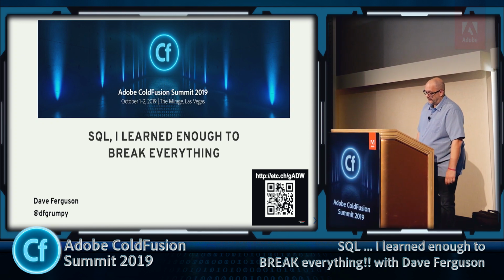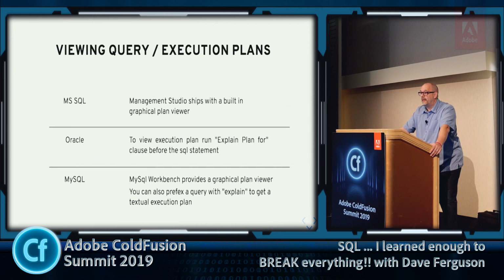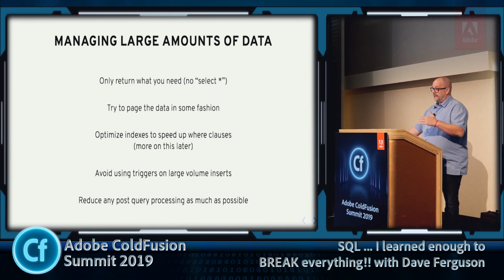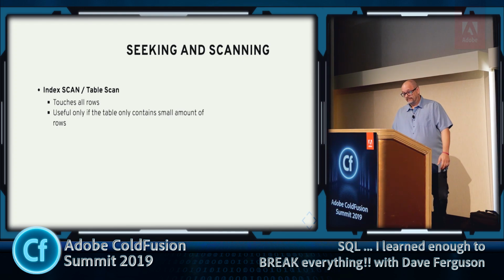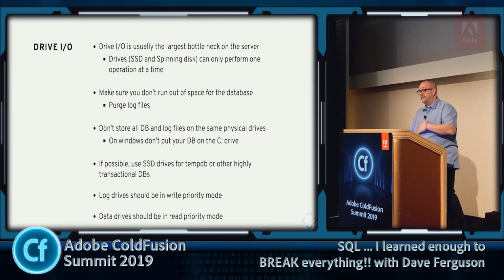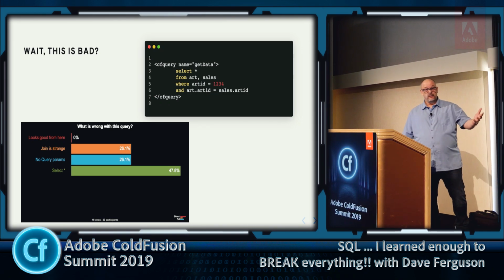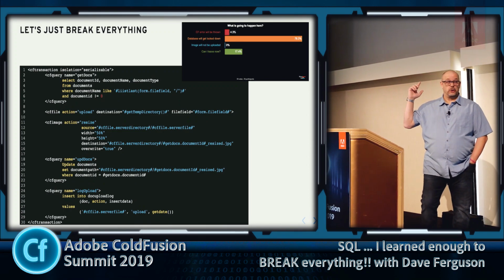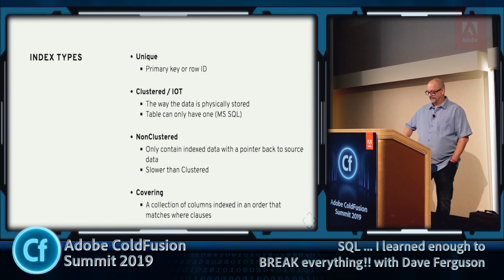SQL, I learned enough to.. BREAK everything!! with Dave Ferguson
"I bet you have written SQL for your app. I would also bet that you have written SQL and looked at it a little like a puppy dog that tilts its head at strange things. We all have, even the experts among us. Nobody is immune to writing things that make you scratch your head.

In this session, we will take a look at why your SQL may not run the way you intended. We will look well beyond just the select statement and look deeper into how SQL runs. We will go over what the DBA's keep to themselves as well as other metrics. We will also look at some debugging techniques to help find problems when they happen."

Dave has spent the majority of his life living in sunny Southern California. Over the past almost 20 years has worked in information technology after his attempt at being a career restaurant manager failed miserably. He has spent the majority of that time specializing in large enterprise-class systems. While he continues working on those types of systems he now focuses a large amount of his free time in the mobile application space.